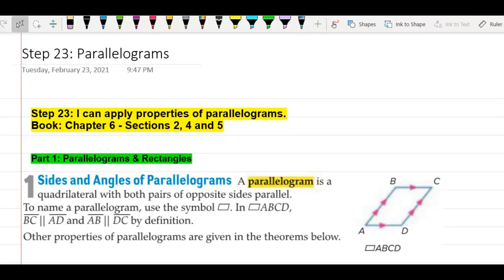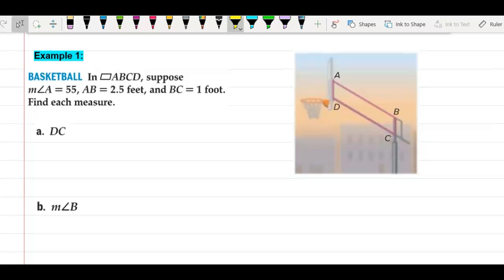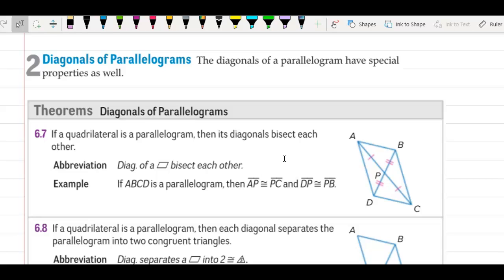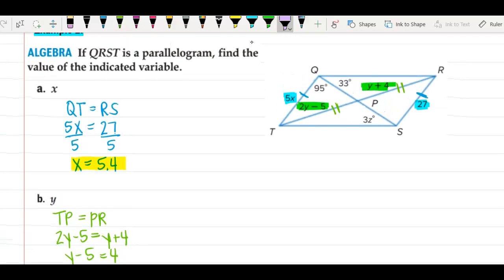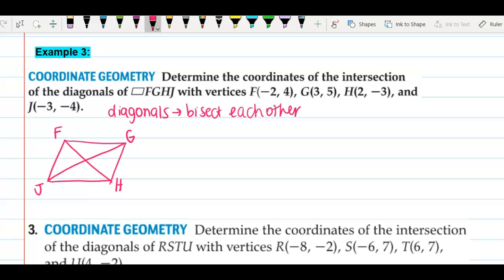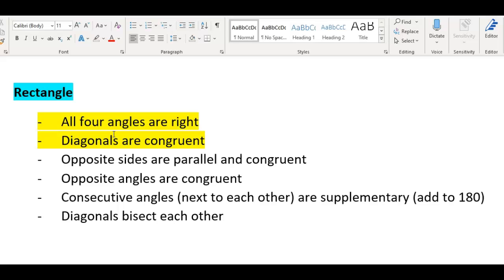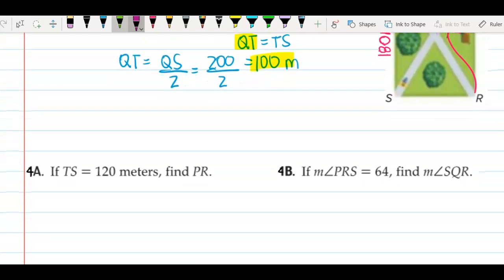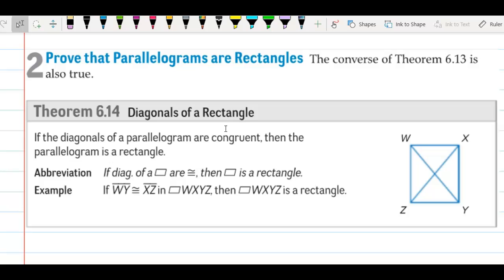Geometry - Step 23: Parallelograms & Rectangles